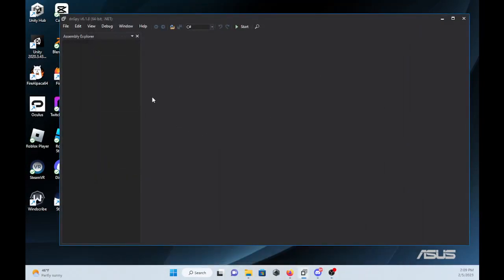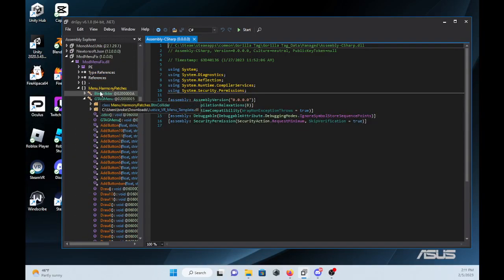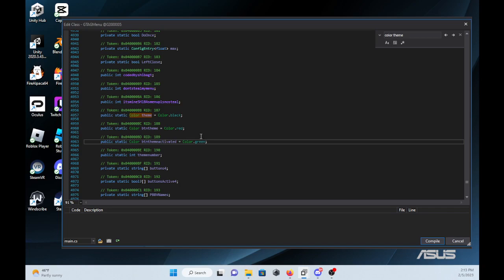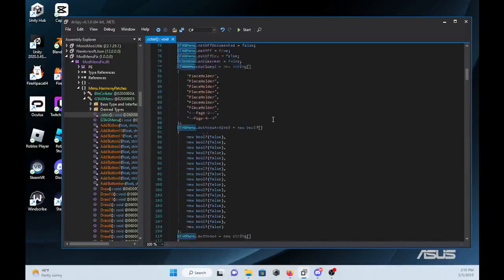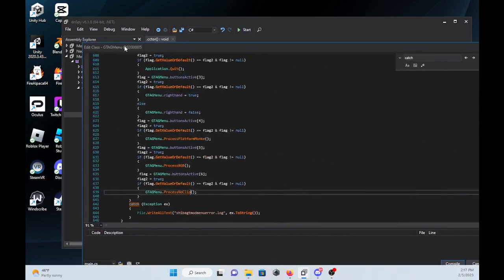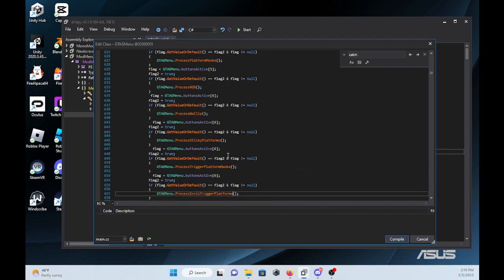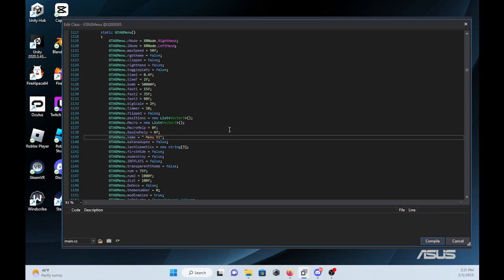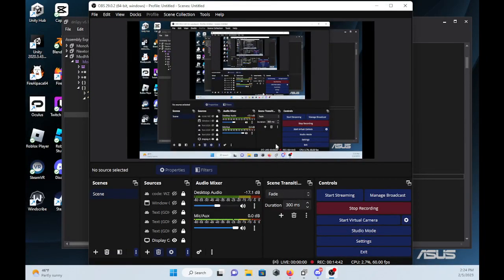how to make a gorilla tag mod menu (Out Dated)